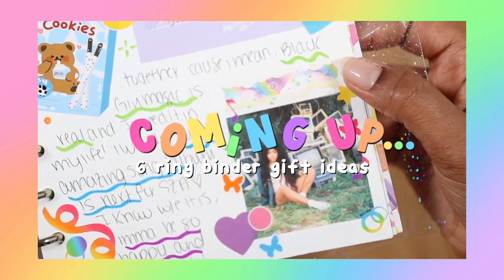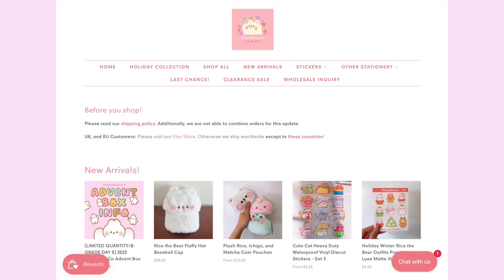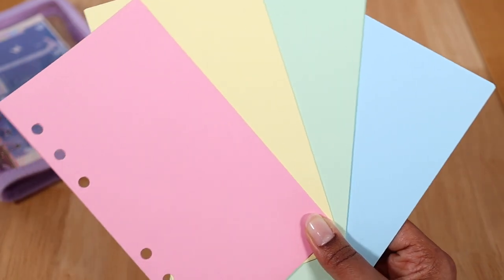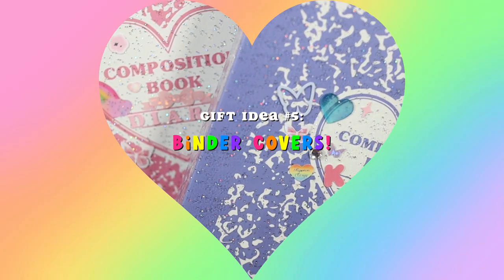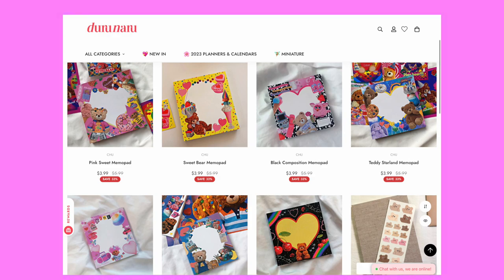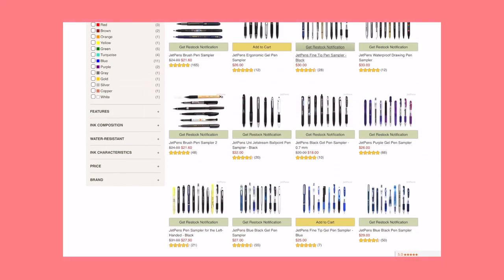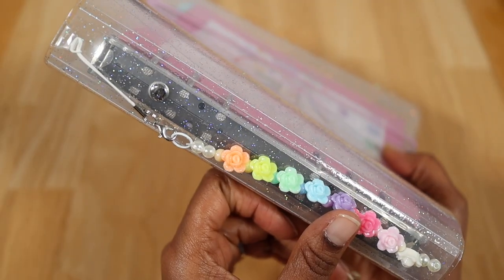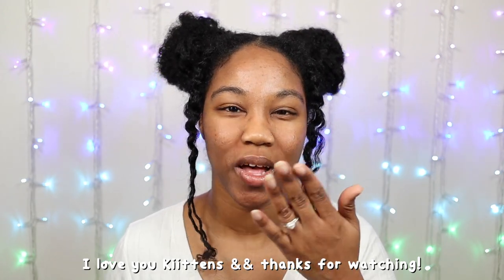6 Ring Binder Gift Ideas 🌈🎁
🌈Looking for gifts for 6 ring binder lovers? Watch this video for some super cute 6 ring binder gift ideas!

❤️🧡💛💚💙💜 LINKS TO SHOPS MENTIONED❤️🧡💛💚💙💜

A5 Refills from PaperQualia:

🚨⏰ TIME STAMPS:
0:00 6 Ring Binder Gift Ideas Intro
0:21 Gift Idea 1
0:57 Gift Idea 2
1:24 Gift Idea 3
1:59 Gift Idea 4
2:25 Gift Idea 5
2:50 Gift Idea 6
3:14 Gift Idea 7
3:45 Gift Idea 8
4:14 Gift Idea 9
4:37 Gift Idea 10
5:17 Comment Your Thoughts Below!

Hey Kiittens! I hope you guys enjoyed seeing these ten 6 ring binder gift ideas for any occasion! I know I would be excited to receive any of these as a gift and even if you want to get them for yourself, I dont blame you, I'm sure they would be great for any 6 ring binder lover!

I also feel like a lot of these gift ideas are really thoughtful and helpful for someone wanting to build their stationery collection as well! From deco stickers to 6 ring binder accessories, these gift ideas are perfect for any stationery lover!

Let me know in the comments below which of these 6 ring binder gift ideas you would love to receive and if you have anymore journaling or 6 ring binder videos you'd like to see from me comment those below as well!